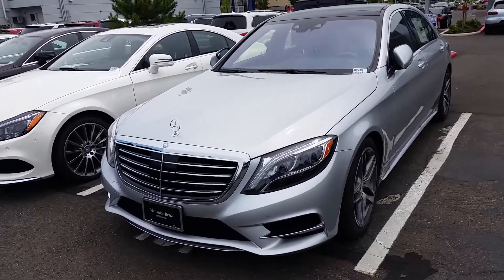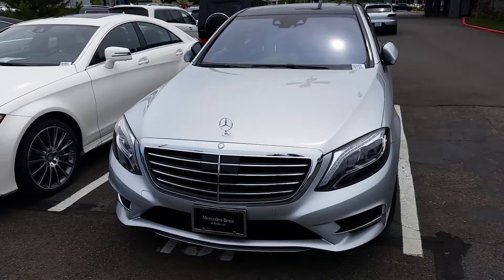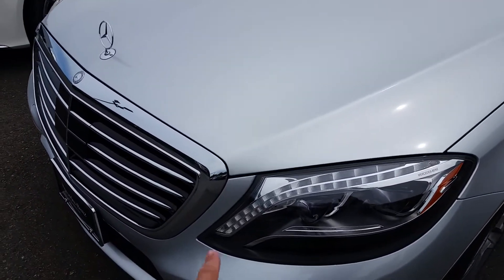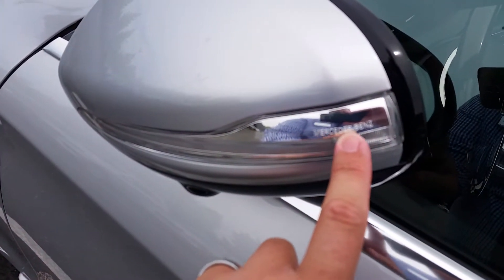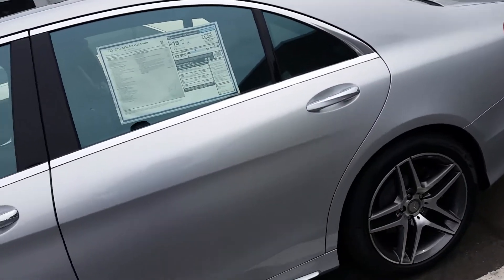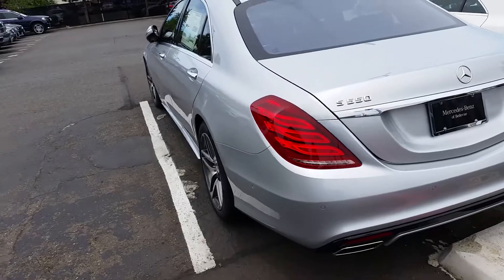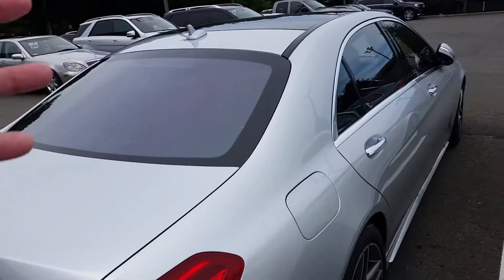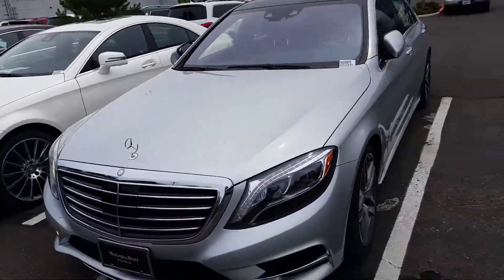S-Class for Mr Hatch